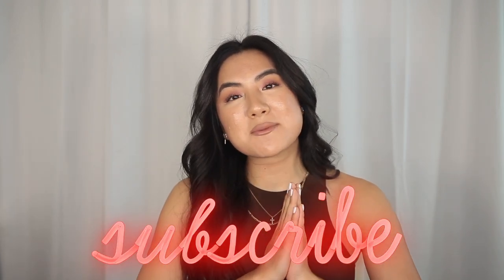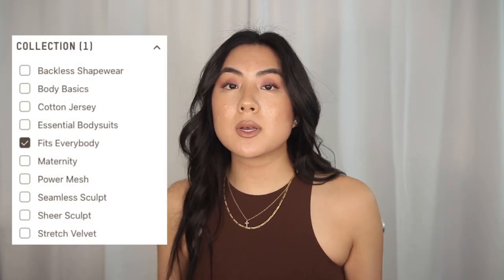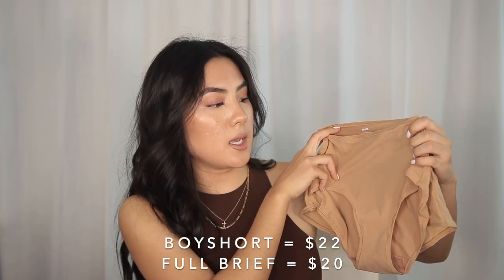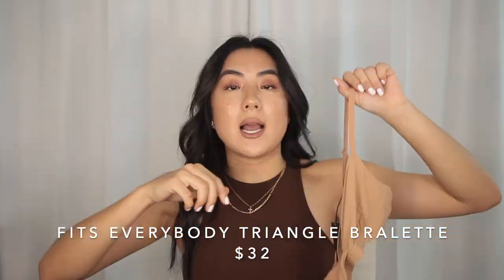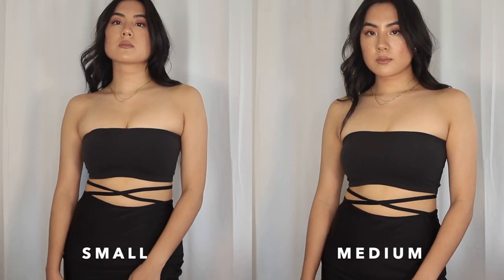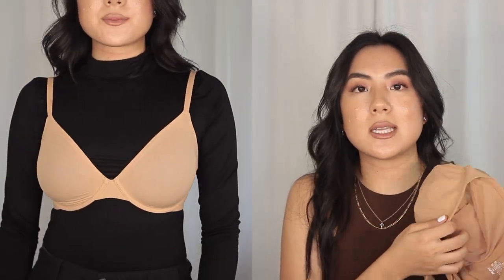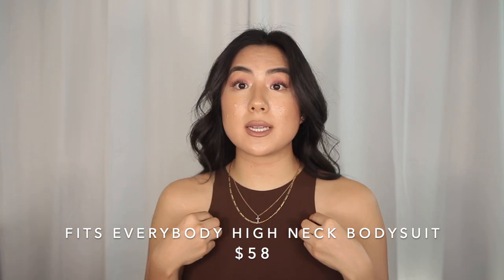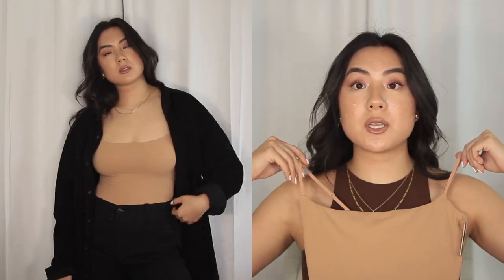SKIMS Review: How to style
Hey guys!

Boyshort: Nordstrom

Boyshort: Net-a-Porter

Triangle Bralette: Net-a-Porter

Triangle Bralette: Nordstrom

Banduea Bralette: Nordstrom

Banduea Bralette: Net-a-Porter

Scoop Neck Bralette: Nordstrom

High Neck Tank Bodysuit: Nordstrom (SIZE SMALL)

Cami Thong Bodysuit: Nordstrom (SIZE SMALL)

Cargo Pants

S H O P E V E R Y P O S T

Sit down: Canon Rebel T5i
Sit down lens: Sigma 18-35mm
Main Vlog Camera: Canon G7X Mark 2
Vlog Camera 2: Canon M100

I was gifted the items in this video. All opinions are my own. This allows me to continue what I love doing and create great content!